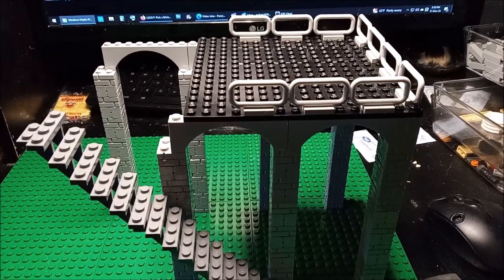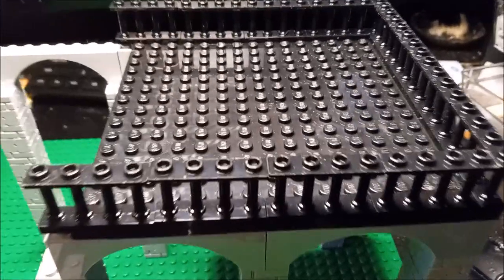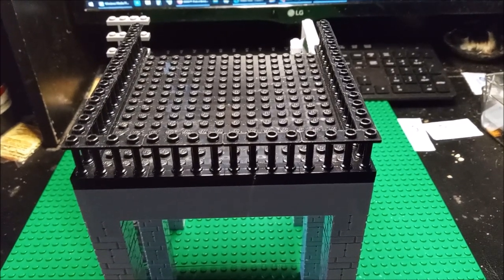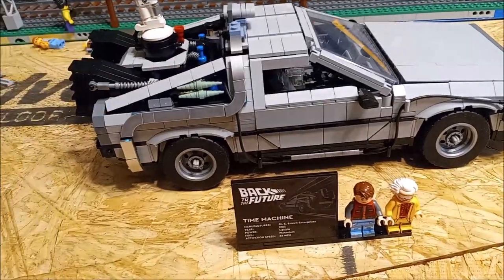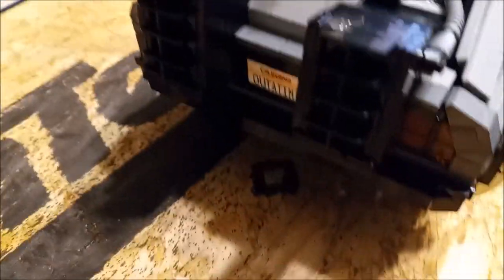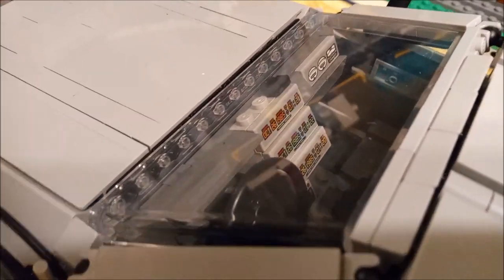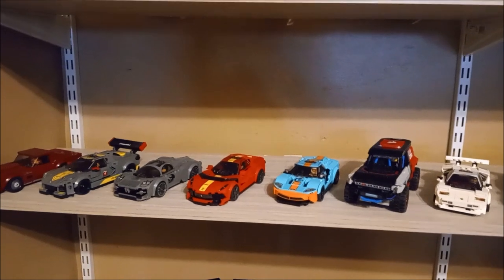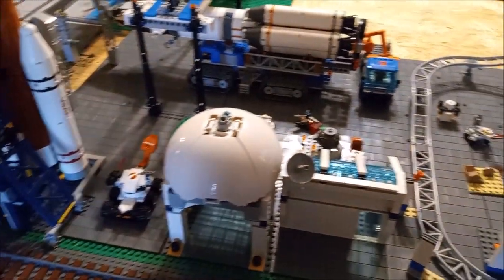Elevated Train Station Underway | Let's Talk About Lego!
Today we discuss the newly built elevated train line station and review the BTTF Delorean.

0:00 Intro
0:18 Elevated Train Station
4:11 BTTF Time Machine
9:31 Space Center Wall & Realism
10:58 Outro